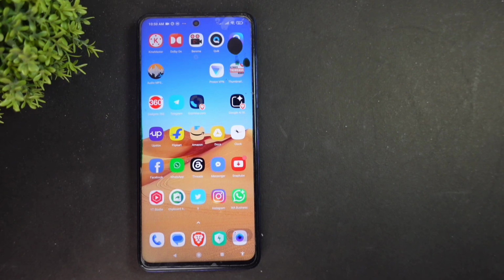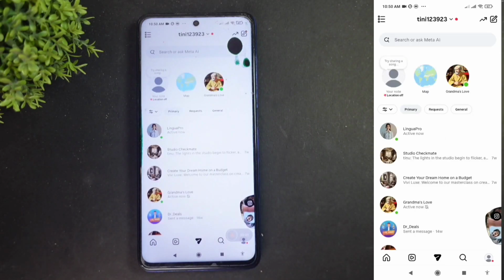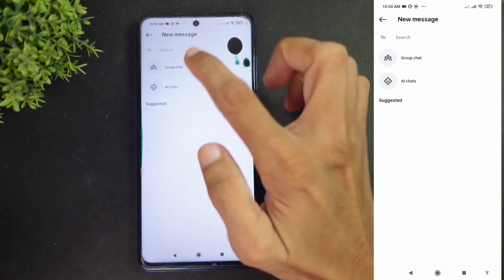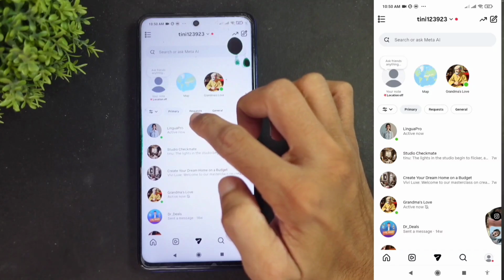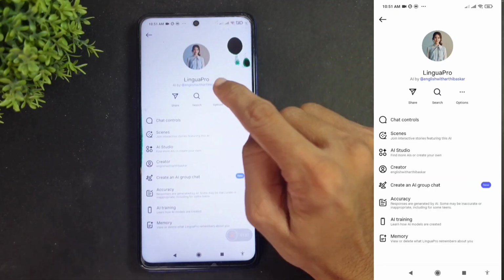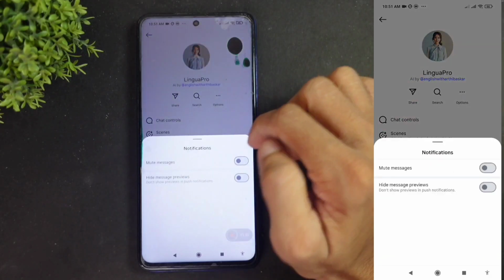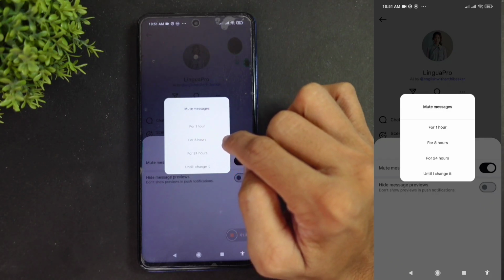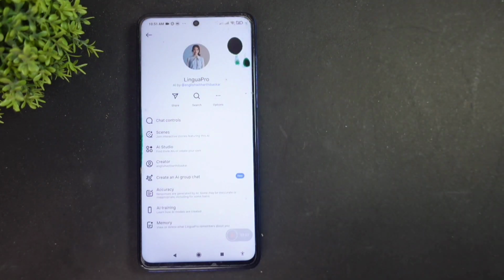How to Mute an Instagram AI Chat for a Limited Time | English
In this video, we’ll show you how to mute any Instagram AI chat for a limited time in English. Let’s check out how to temporarily mute an Instagram AI chat step by step.